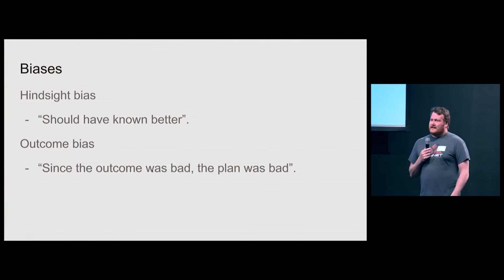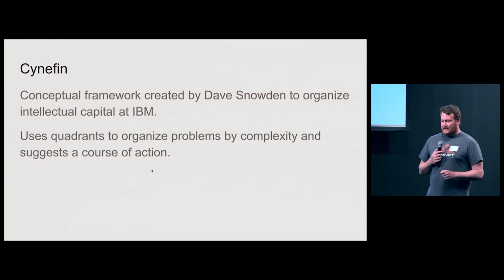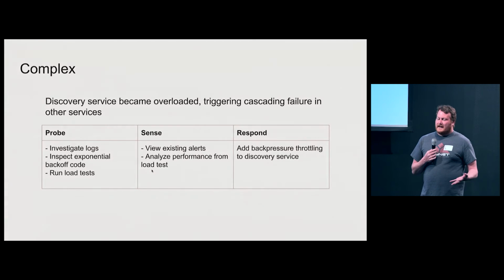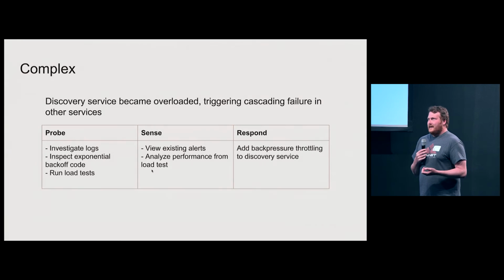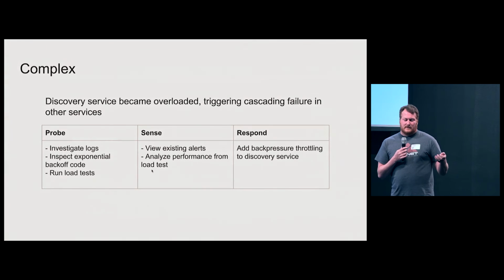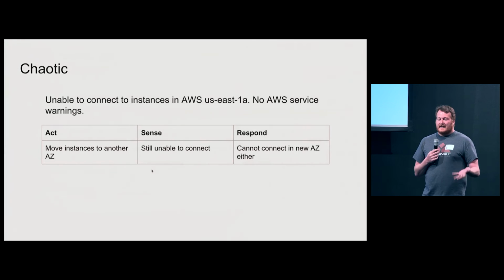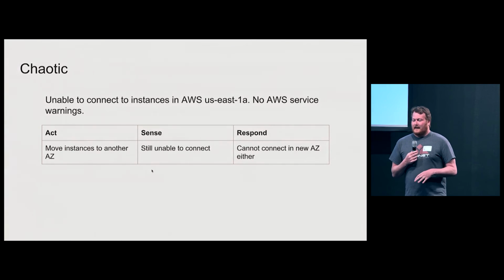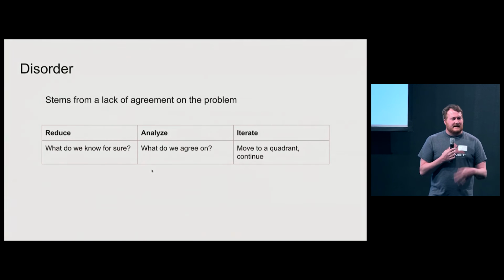DevOpsDays Silicon Valley 2018 - Ignite: Root Cause Analysis Fact and Fiction by Dustin Collins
DevOpsDays Silicon Valley 2018

Ignite: Root Cause Analysis Fact and Fiction by Dustin Collins